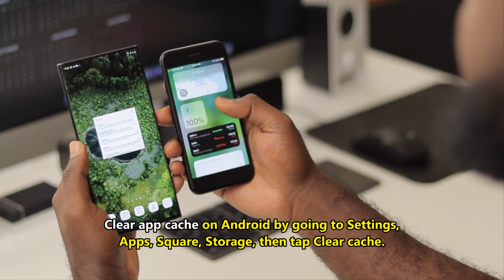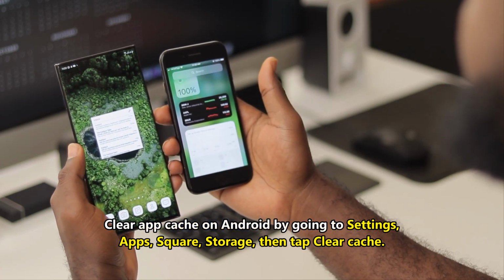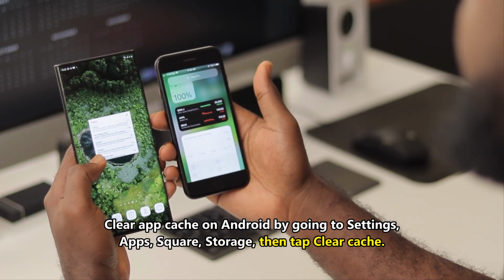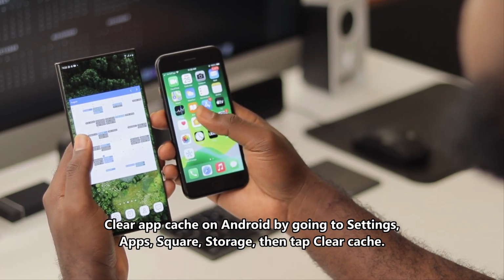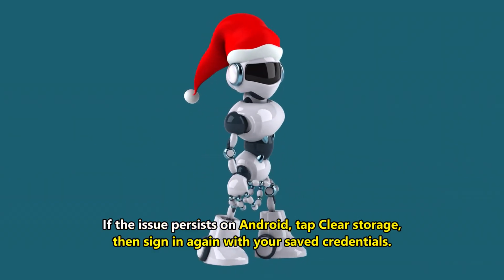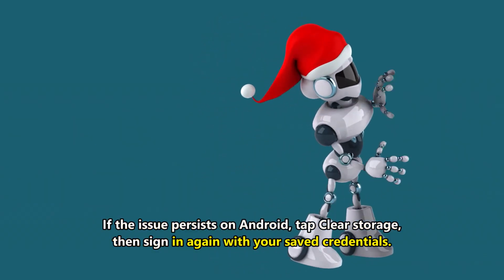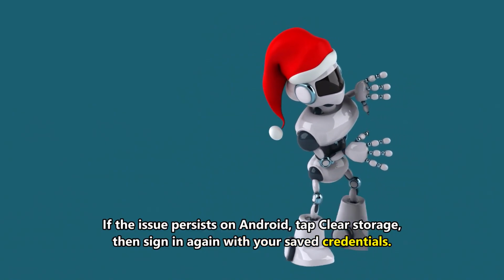How to Fix Square Login Problems – Account and App Errors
Are you struggling with Square login problems? In this comprehensive guide, we’ll walk you through the most common account and app errors and show you how to fix them quickly and easily. Whether you’re encountering issues with your password, account verification, or app functionality, we’ve got you covered. Don’t let login frustrations hold you back from managing your business effectively!

Watch now for step-by-step solutions and tips to streamline your Square experience.